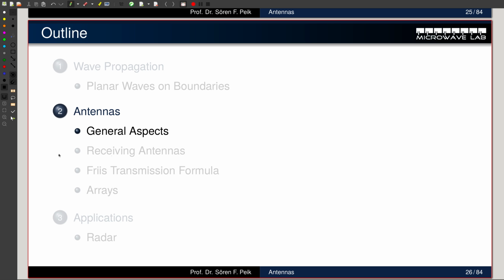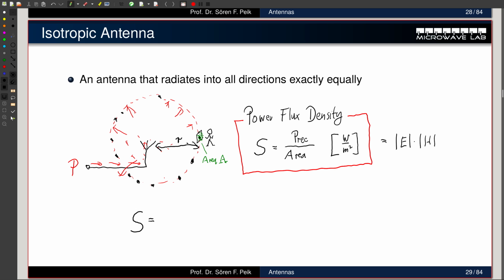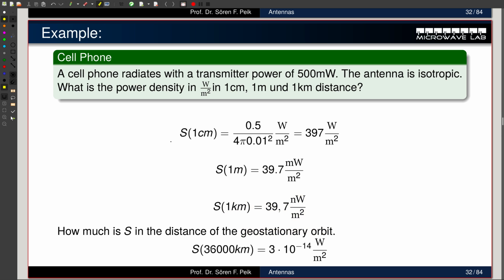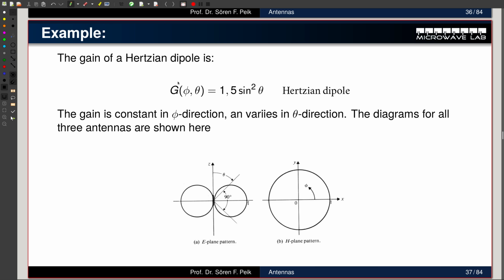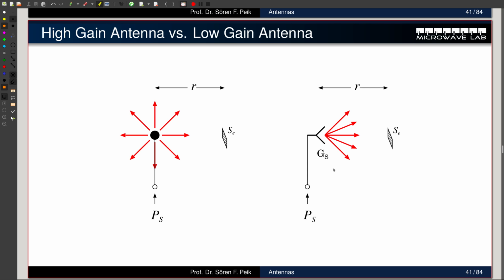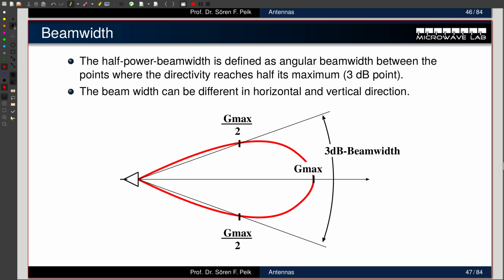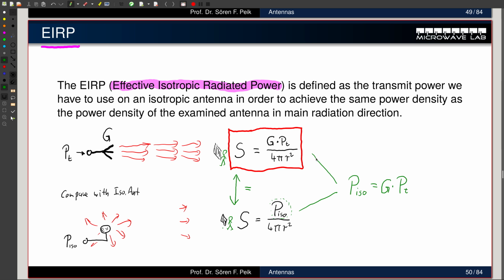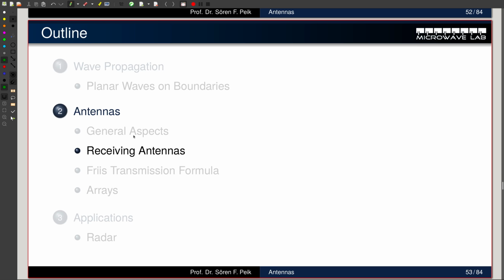Lecture 09: General Aspects of Antennas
This is a light introduction onto antennas. The main focus is on system aspects, e.g. the definition of isotropic power, gain, directivity, EIRP and so on.